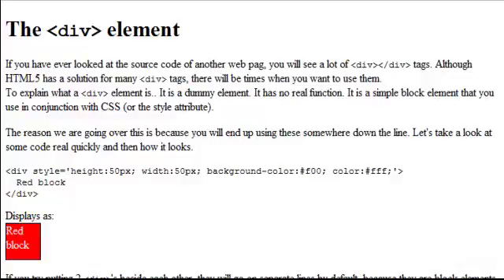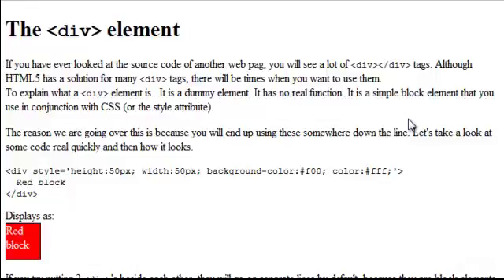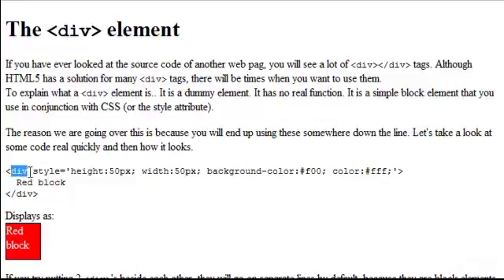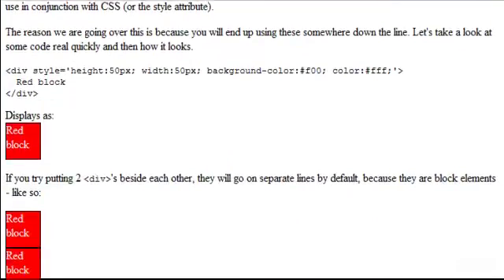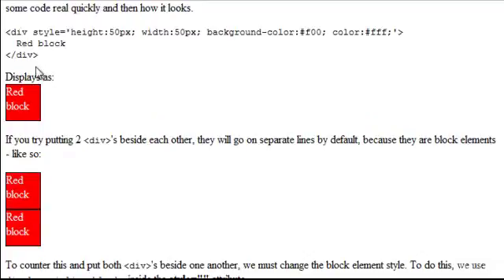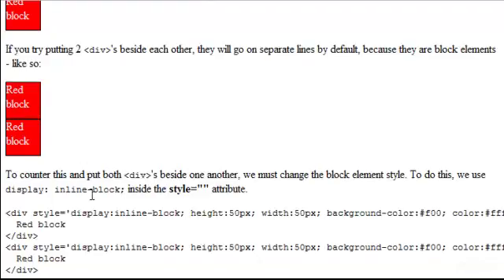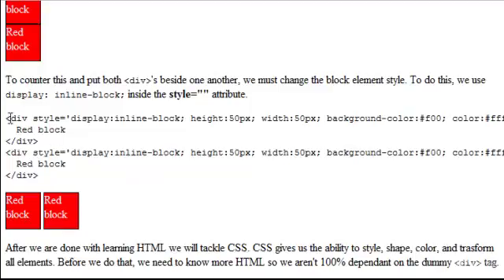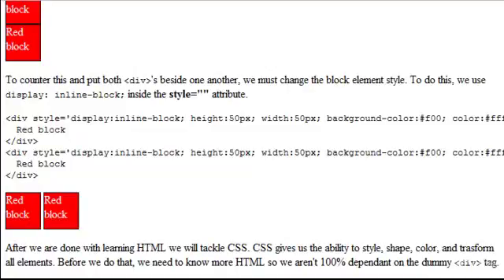The Div Element